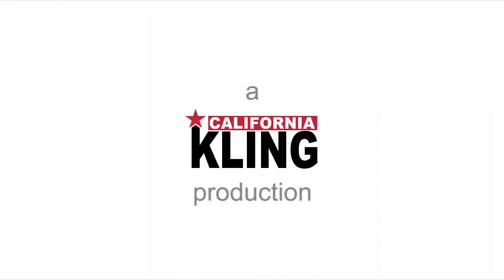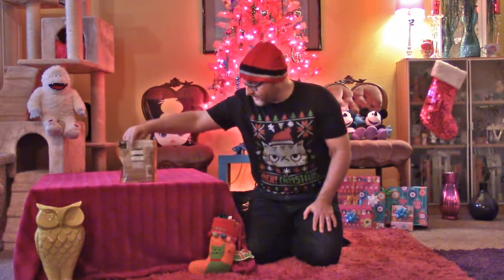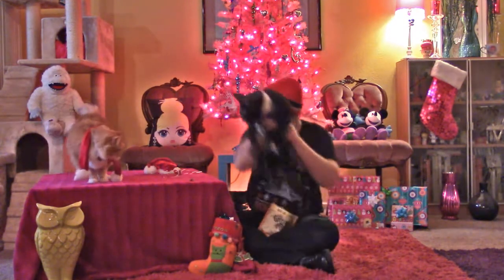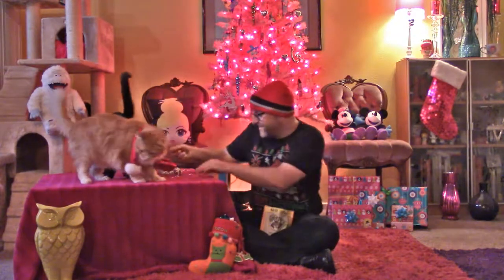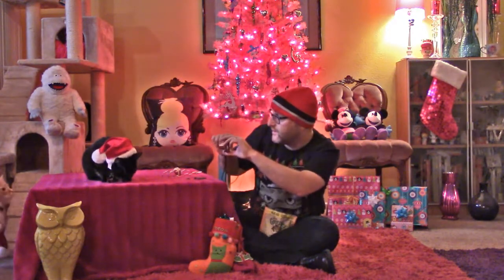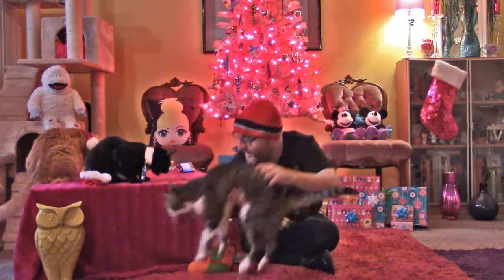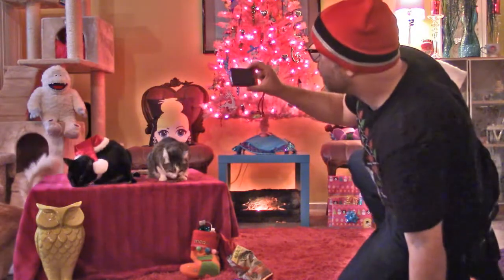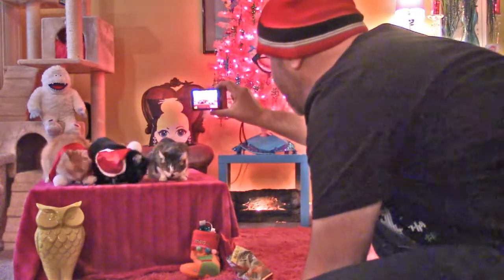Taking Family Photos with Your Pets - 2014 Holiday Edition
I've never attempted to take a holiday photo with a pet, let alone *three* of them. Here's my first attempt.

New Series idea: 'DINNER AND A DRIVE-IN'.

Let us know if you like this new show idea. It's a movie review and a restaurant review. All without leaving our car:

Voice actor, on-camera host, live event emcee, game show creator, and Comedian, LOREN KLING, lives in Los Angeles, CA, with his wife and three cats.